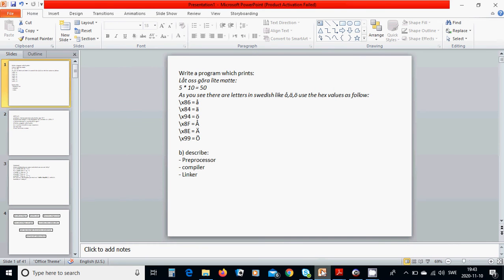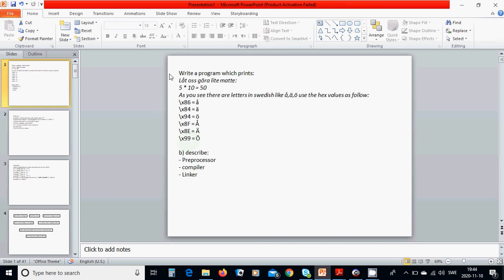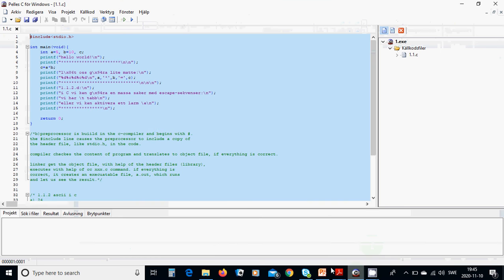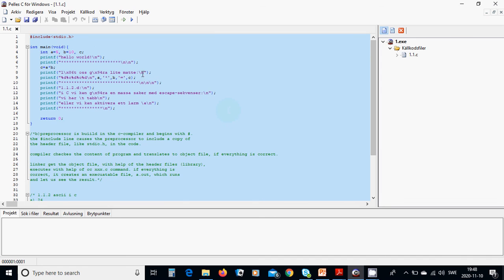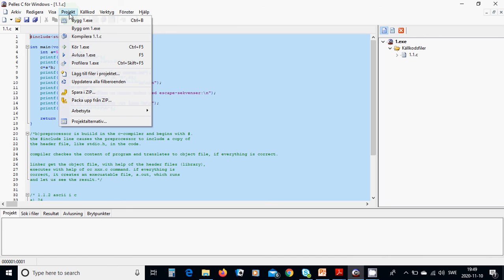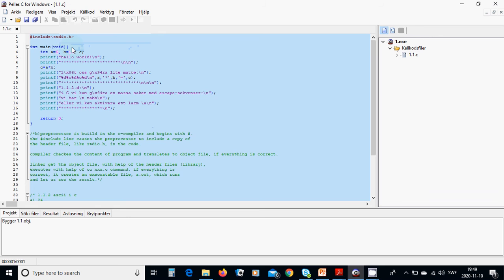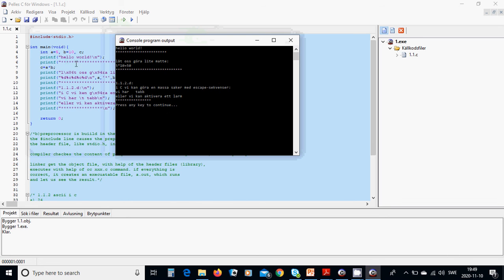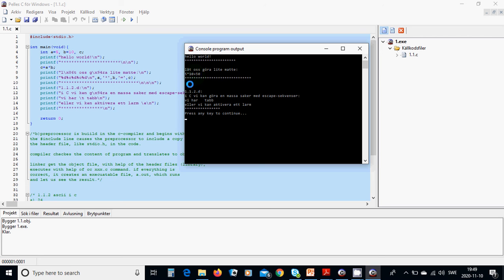c1 escape sequences